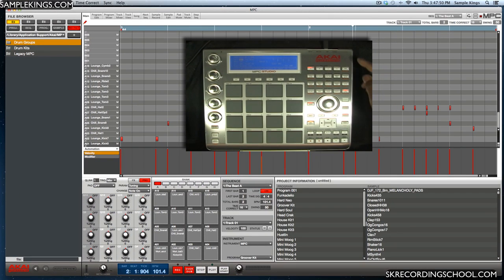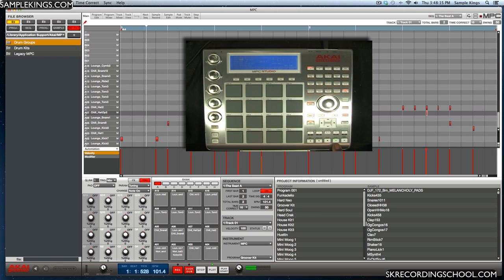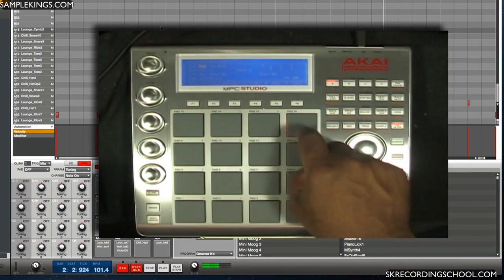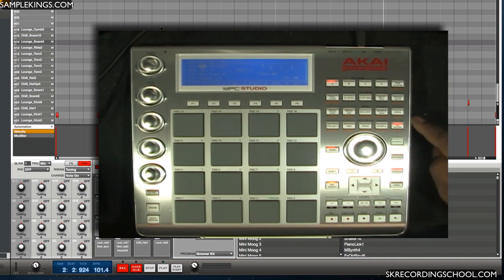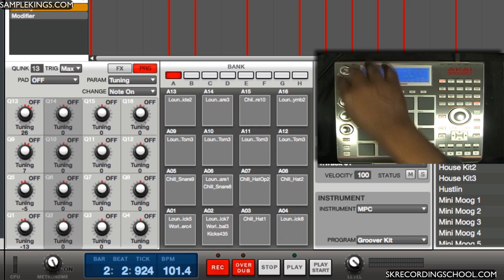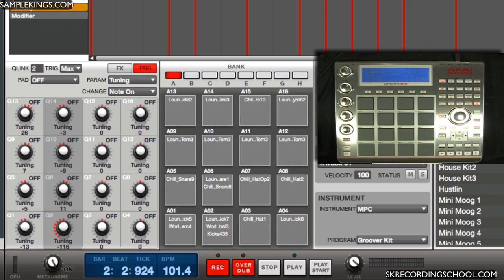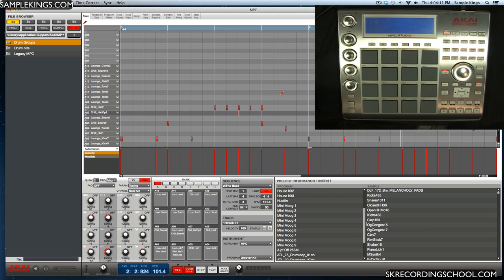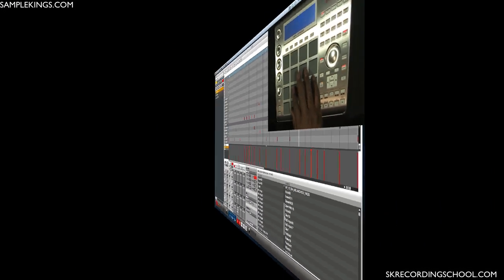AKAI MPC STUDIO Intro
AKAI MPC STUDIO INTRO from samplekings.com

internet video school like You Tube nothing but video on everything about music production and over 73,000 samples all for download.